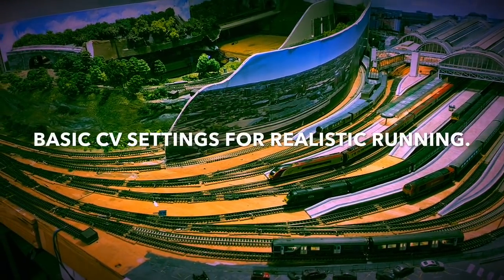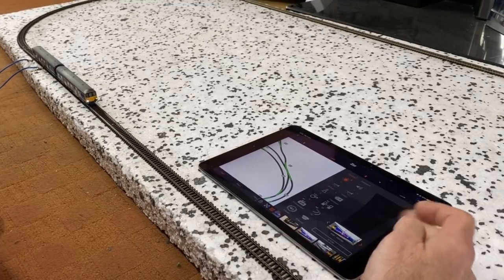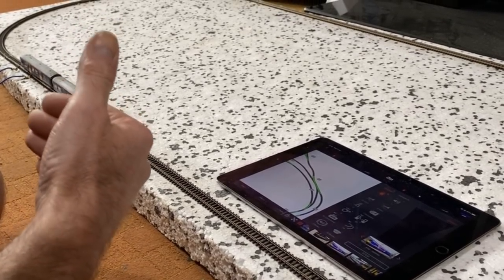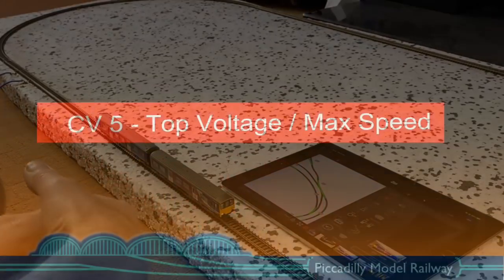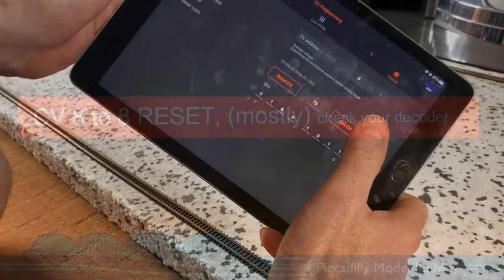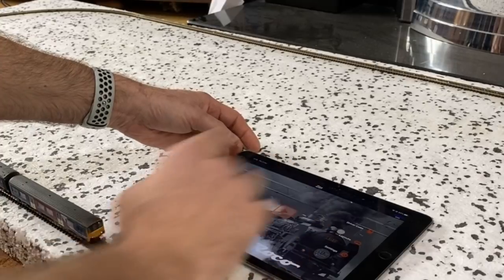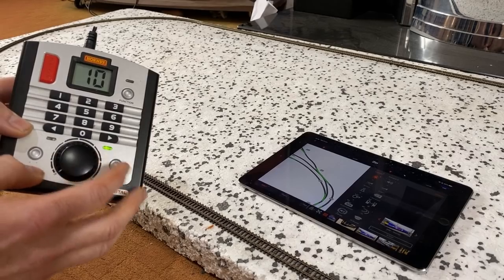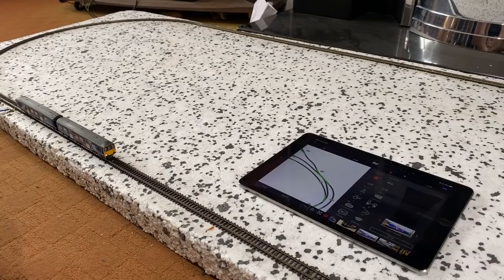MODEL RAILWAY - BASIC CV SETTINGS 4 REALISTIC RUNNING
MODEL RAILWAY – BASIC CV SETTINGS FOR REALISTIC RUNNING

Learn how to adjust a few simple settings that make huge differences to how your model trains perform.
In this video I:
- Explain what CV means
- Go through CVs 1 to 6 what they do and suitable CVs to apply to them.
- How to use CV 8 to reset your decoder (with the relevant reset value)
- How to correct the lights on a train if the show the same colour front and back.